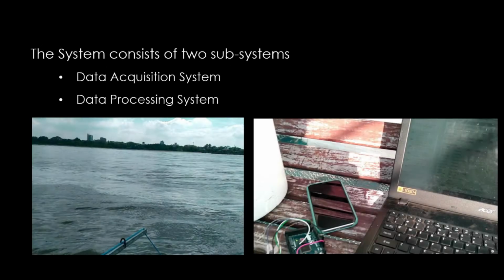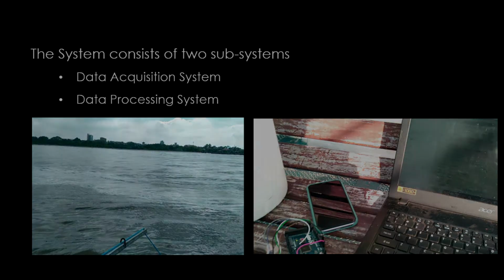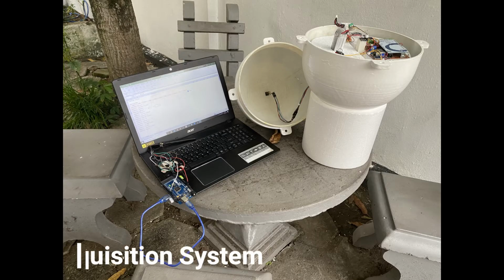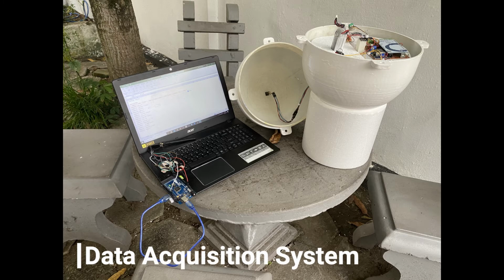Rip currents detection and awareness system